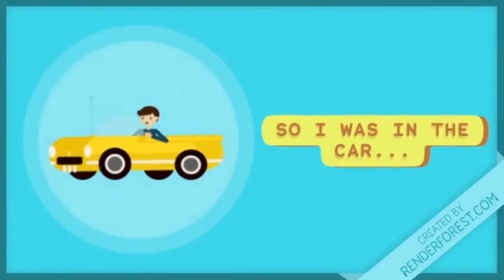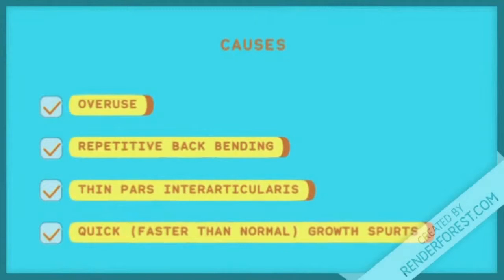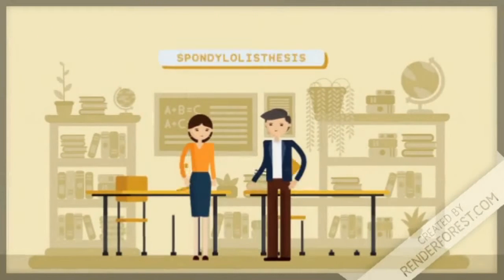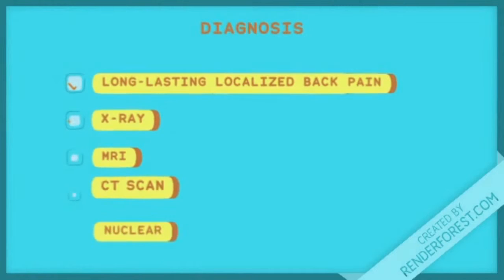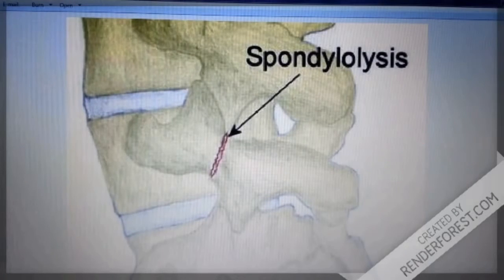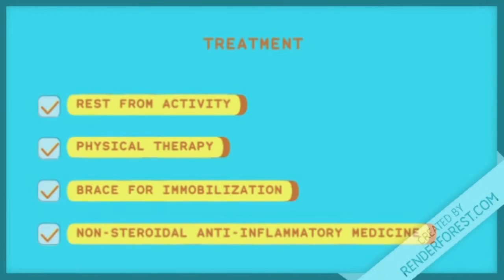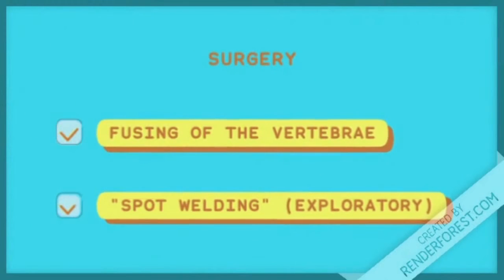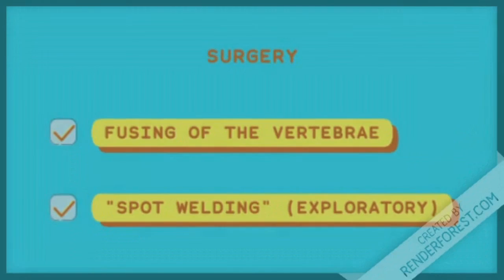Final Project A&P